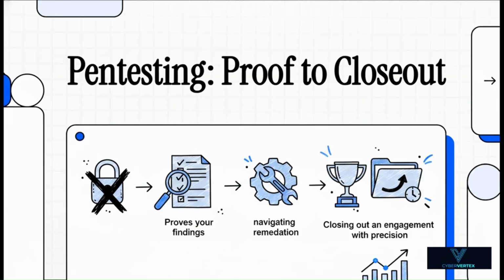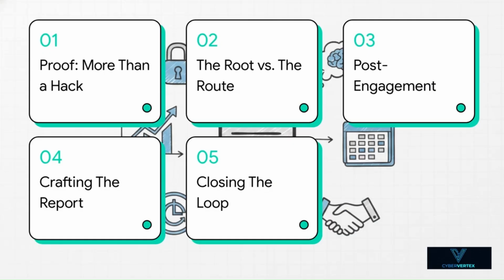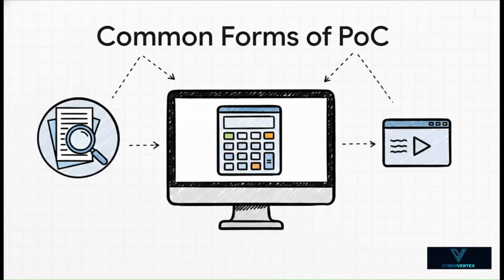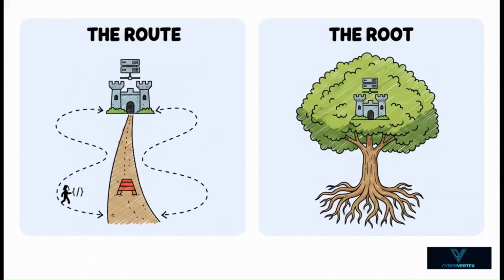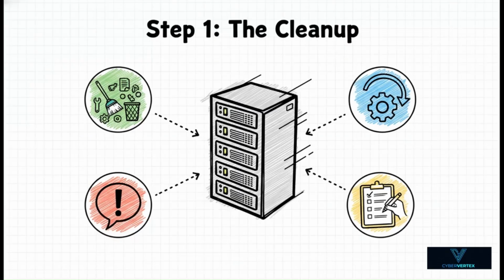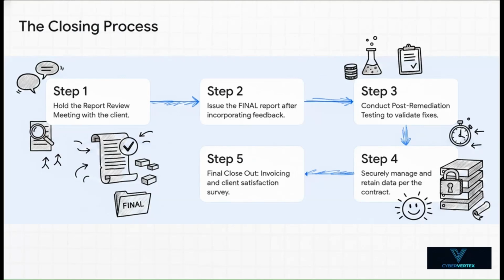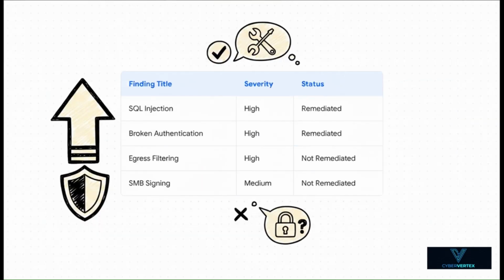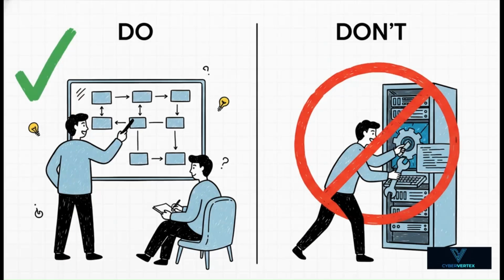Report Quality Determines Pentest Success | Not The Hack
Welcome back to Cyber Vertex! 🚀 Following our initial look at penetration testing, we're now diving into the practicalities of how to prove findings and navigate remediation.

The exploit is successful, but the job isn't done. Master the art of the Proof of Concept (PoC) and learn the Remediation Strategies that define a world-class Professional Pentester.

In this final video of our methodology trilogy, we shift focus from the "hack" to the "help." A penetration test is only valuable if it leads to a more secure environment. We explore how to effectively communicate technical findings to stakeholders, the crucial difference between patching a "route" versus fixing the "root," and the ethical requirement of leaving a client's system exactly how you found it.

Whether you're a Cybersecurity Analyst at a firm like Zerox Innovation or a student preparing for certifications like the OSCP, this video provides the operational framework you need for the "Closeout" phase of any engagement.

0:00 – Why the "Post-Exploitation" phase defines your value.
0:45 – Defining the Proof of Concept (PoC): More than just a flex.
1:30 – The "Calc.exe" Lesson: Demonstrating RCE safely.
2:20 – The 4-Step Framework for a Validated PoC.
3:15 – Remediation Strategy: The "Root" vs. The "Route."
4:12 – Operational Integrity: How to "Ghost" the network (Cleanup).
5:35 – Reporting for Impact: Executive vs. Technical Summaries.
6:45 – Closing the Loop: Feedback and Post-Remediation Testing.

The Business of Security: Translating technical vulnerabilities into business risk.

Root Cause Analysis: Moving beyond "band-aid" fixes to permanent security solutions.

Professional Ethics: The importance of data confidentiality and environment restoration.

Documentation Excellence: How to write a report that actually gets read.